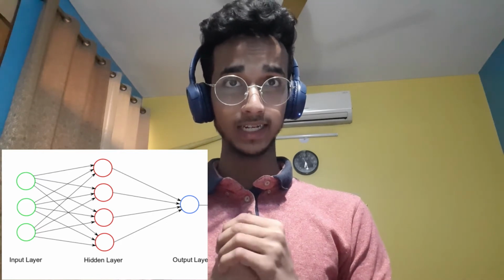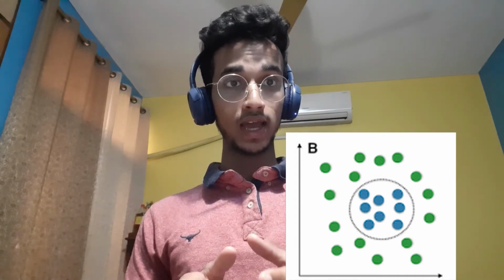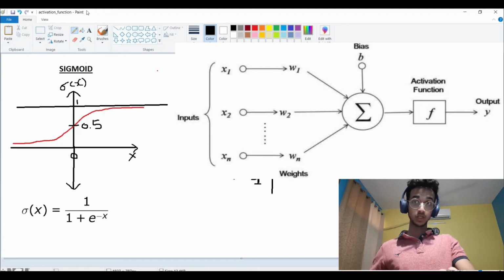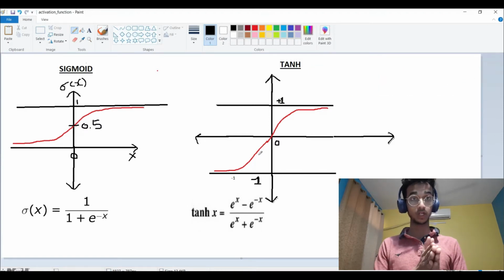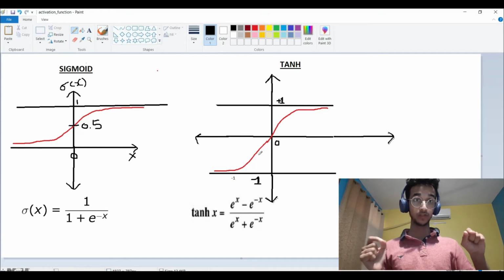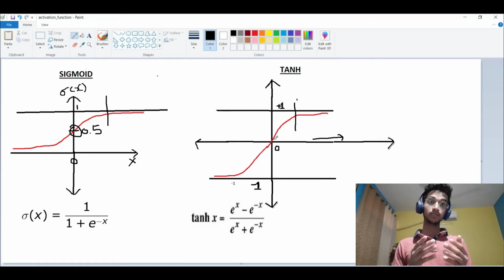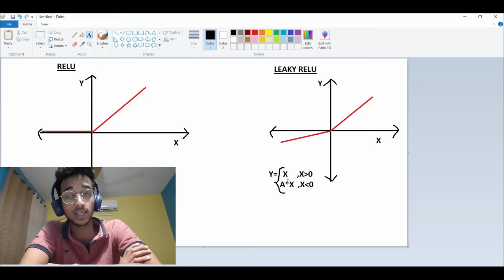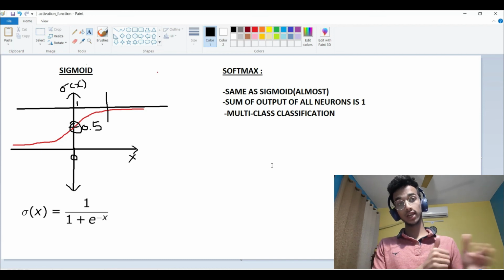Deep Learning #2|Activation Function|Sigmoid vs Tanh vs Relu vs Leaky Relu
Activation functions are the most important part in your neural network because they introduce non-linearity in the network.
This tutorial covers the working of the following functions:
1)Sigmoid
2)Tanh
3)Relu
4)Leaky Relu
4)SoftMax

And other topics like  the need to use activation functions and the pros and cons of few of the most popular activation functions.